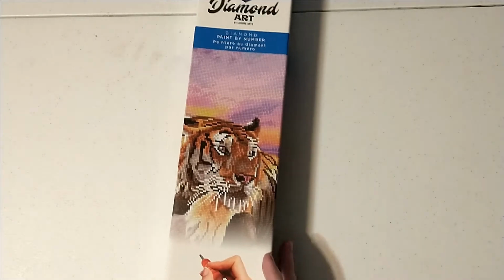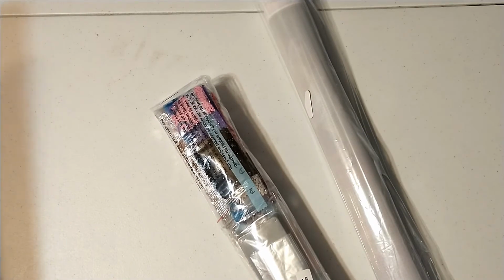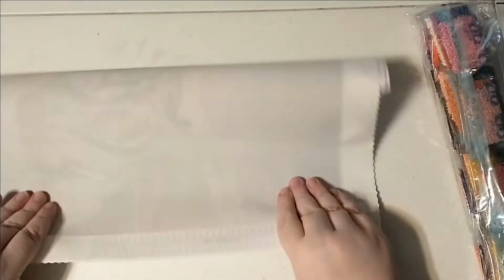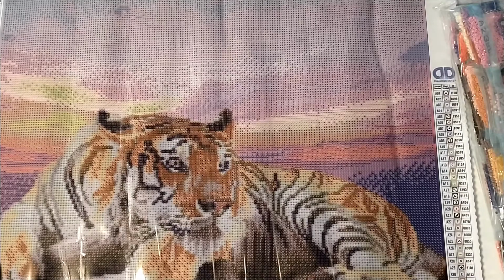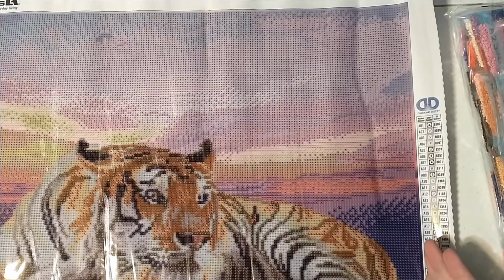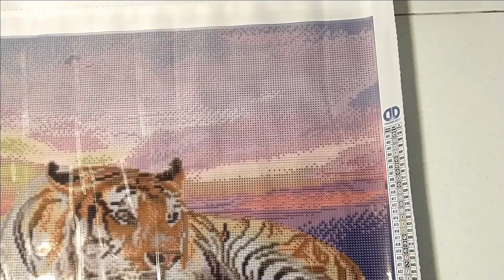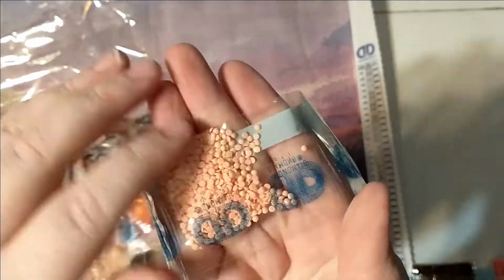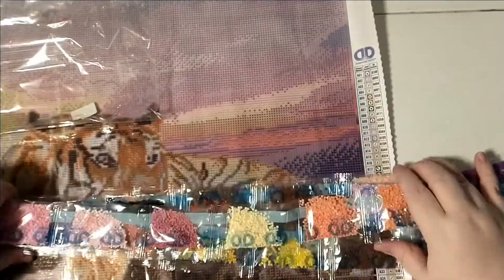Unboxing Diamond Dotz "Sunset Tiger"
Xyron Sticker Maker

Printer- HP OfficeJet 3830 e-All-in-One Printer Series
How I print- I use HP Instant Ink!  For a low monthly price, you print however many pages your plan allows, and you never run out of ink!  Try it here and get one month free: